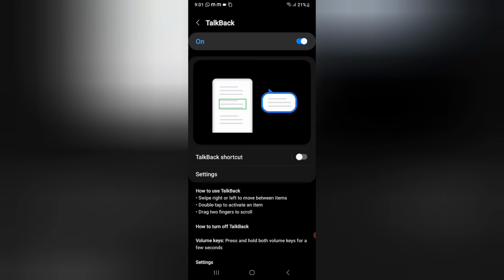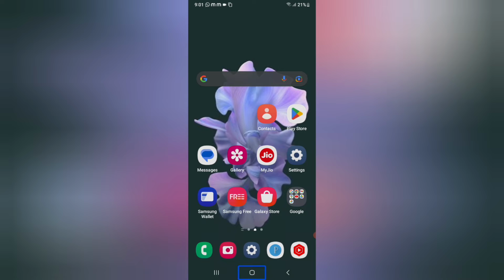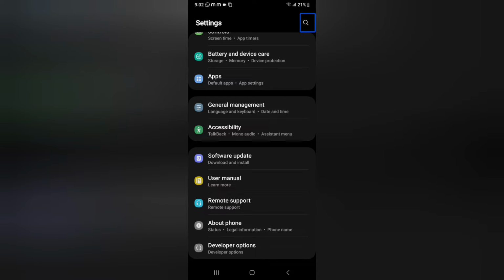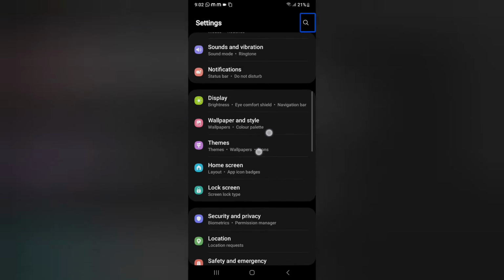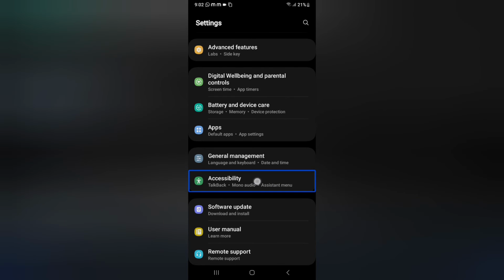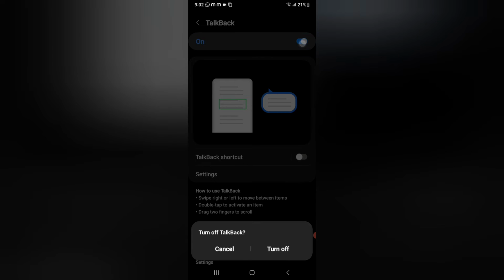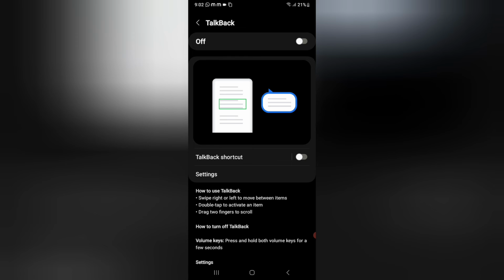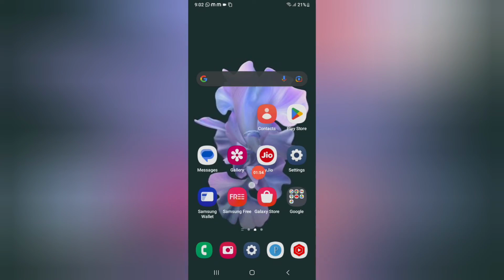How to fix screen talk problem in Samsung Galaxy A05s, how to disable TalkBack mode Samsung a05s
Best powerful CPU under 10k

60-Inch Tripod with Bag

7 Socket 6A Extension Board